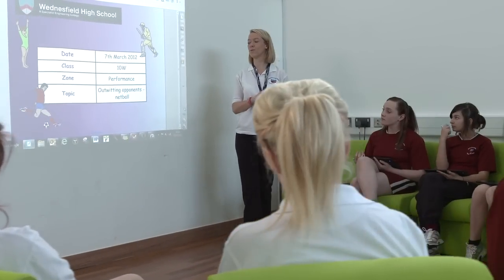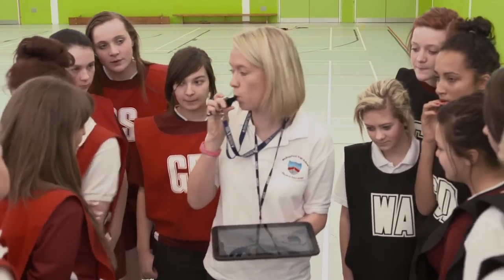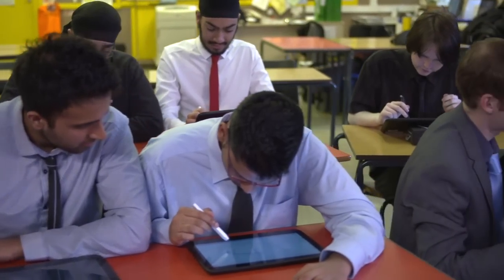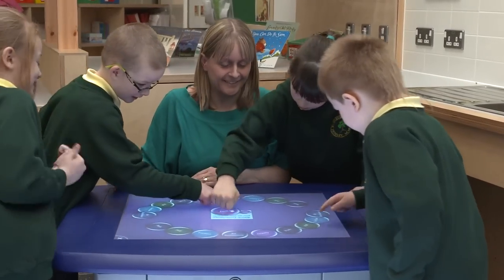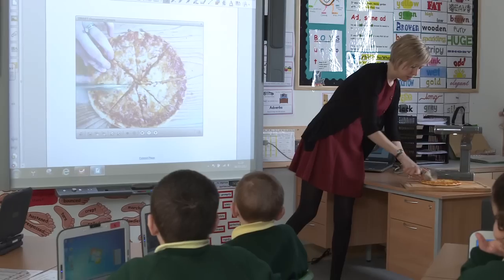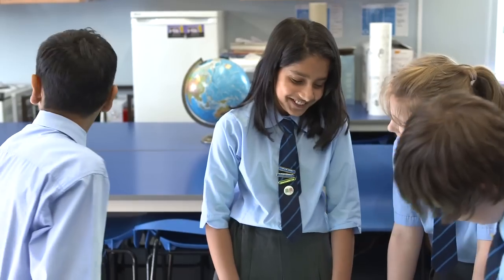Creating a 21st century learning environment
Watch how teachers at Wolverhampton School are integrating SMART products into every part of their lessons -- and discover the amazing results.